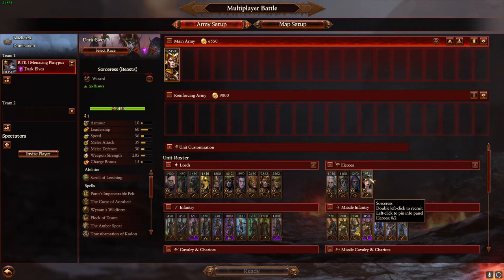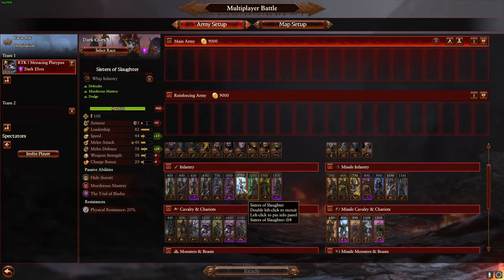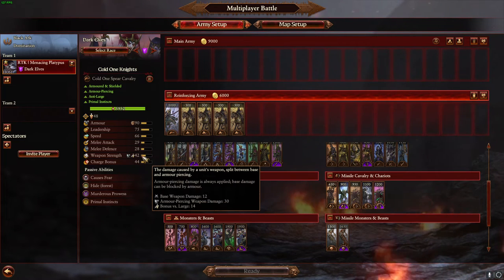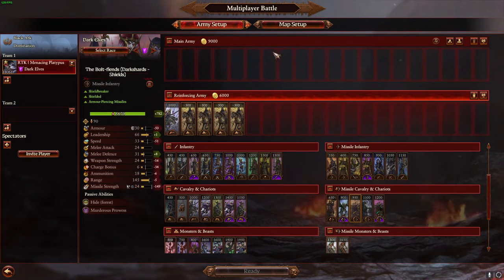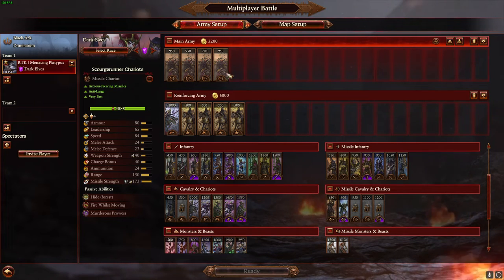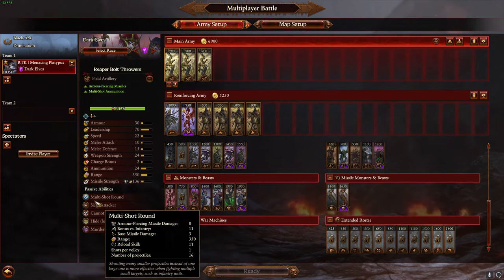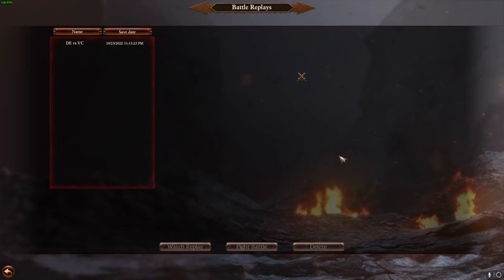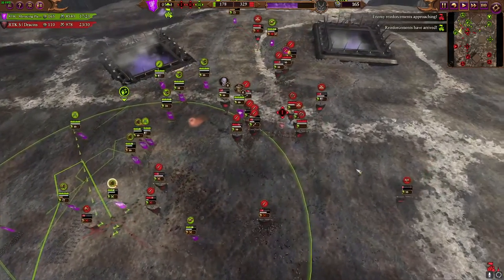Dark Elf Domination Guide!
I host newbie tournaments every weekend.